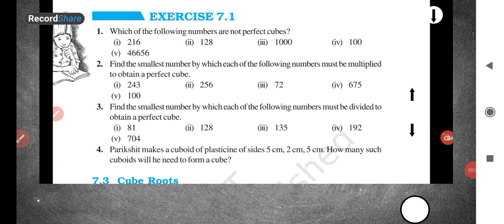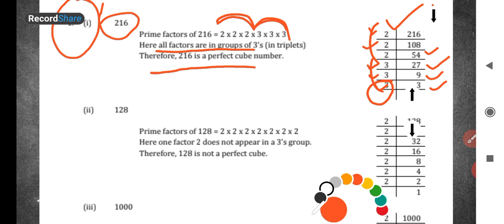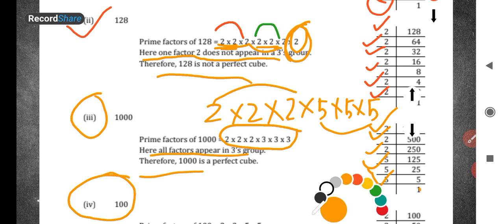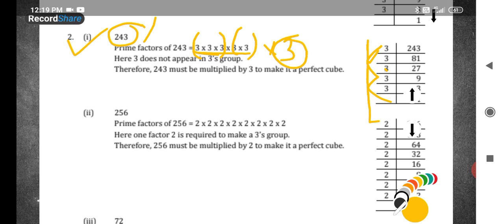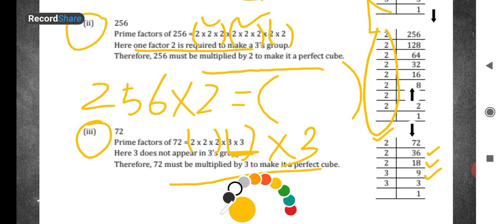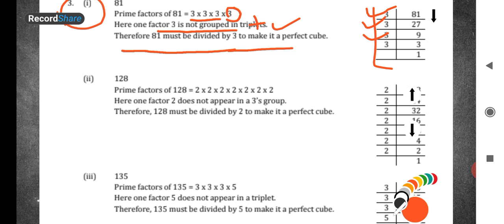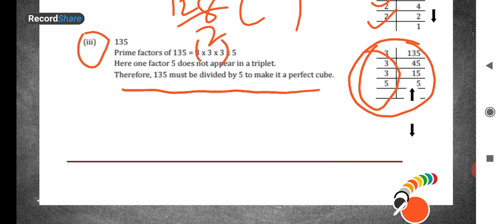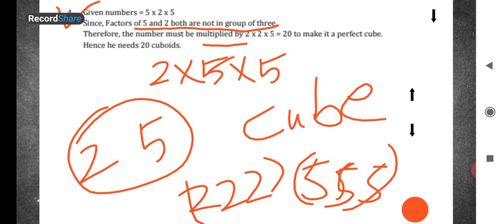class 8 Maths chapter-7 cube and cube root exercise- 7.1 solutions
NCERT maths class 8 all chapter solution will be available in my channel. please give support to my channel to help our student in this lockdown thank you.